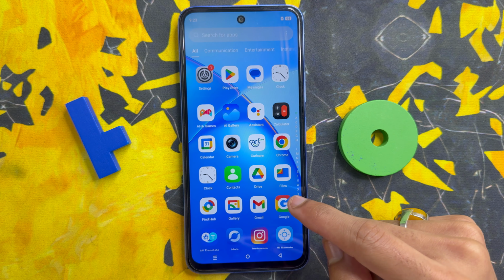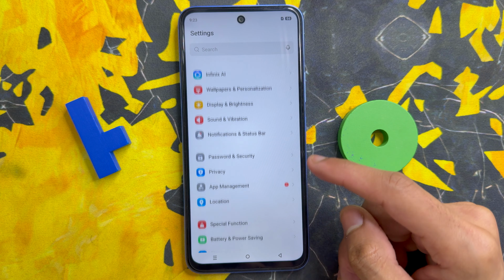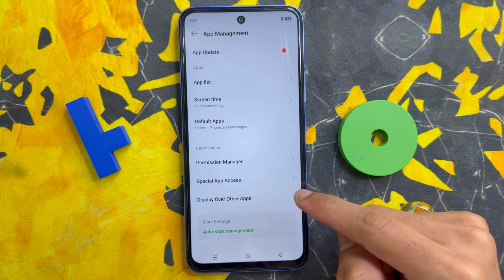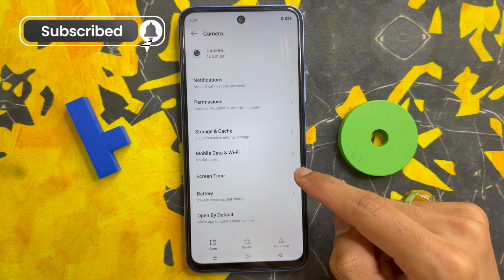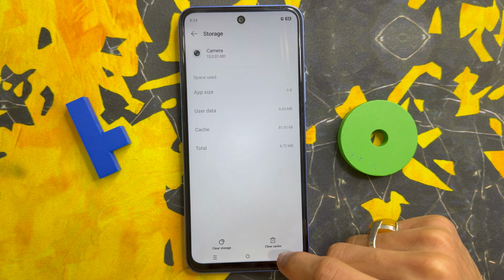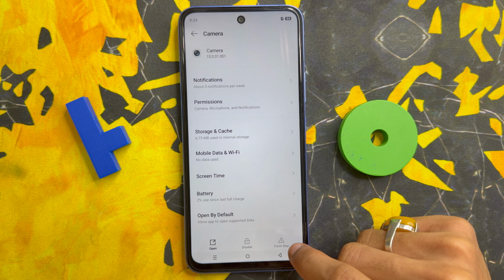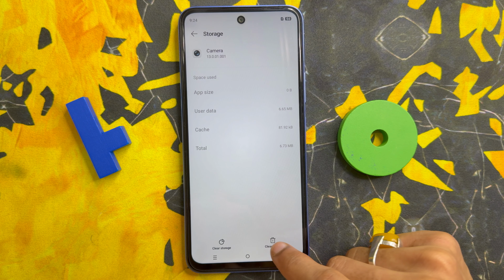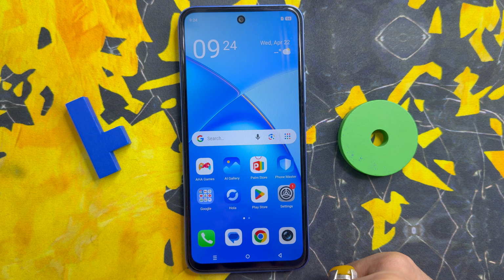How to Fix Infinix Note 60 Video Recording Not Working (Quick Fix)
How to Fix Infinix Note 60 Video Recording Not Working